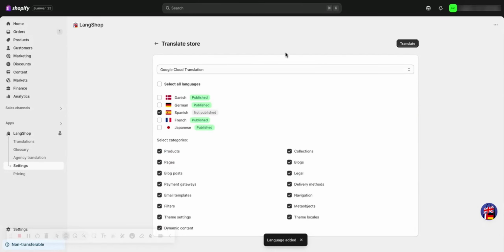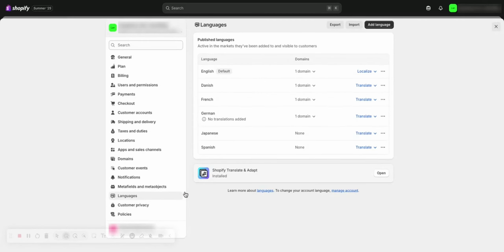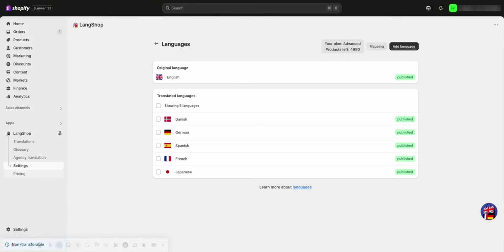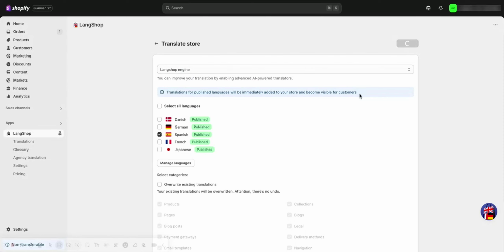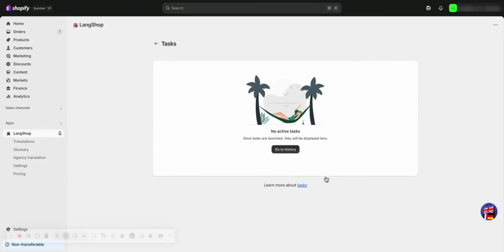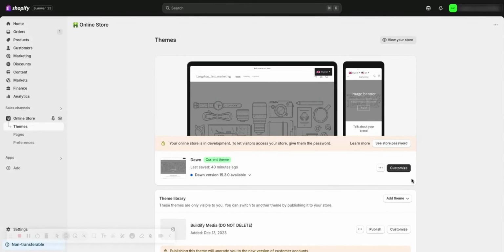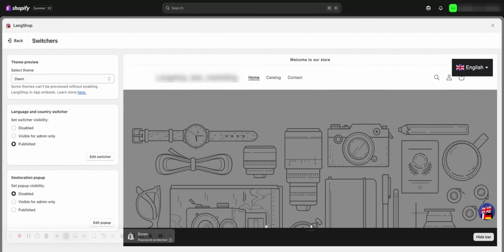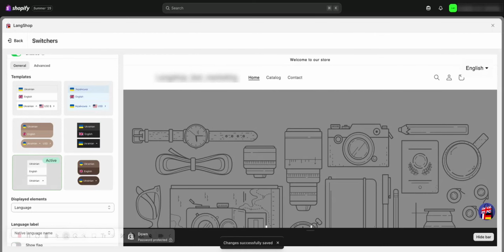Getting Started with LangShop: Essential Setup Guide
Learn how to set up LangShop in just a few minutes! This step-by-step guide covers adding and publishing a language, connecting it to your domain, and adding a language switcher to your store. Follow along to get your multilingual store up and running effortlessly.